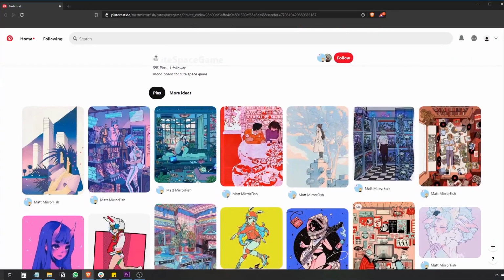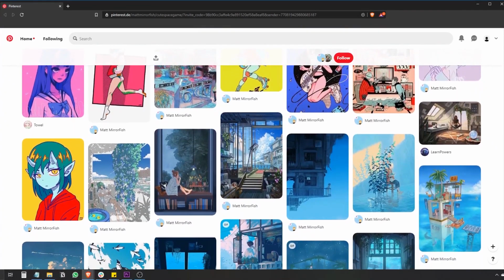How To Find A Look For Your Indie Game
In this video we explore the idea of using Pinterest to find and refine a look for your indie game. In the current, crowded indie game landscape standing out visually and having a unique look for your game is more important than ever.

Using mood boards to gather together references helps you, especially if you are not an artist, to bring together visual ideas that can help inform the development of your games overall look. We talk in this video about how I'm doing that process for my Untitled Cute Space Game and discuss why it's important to make a game that has a look that stands out.

Learn Unity and game development with experienced indie game developers.